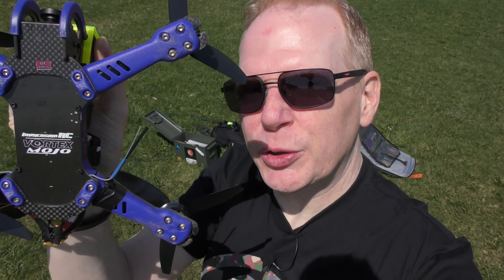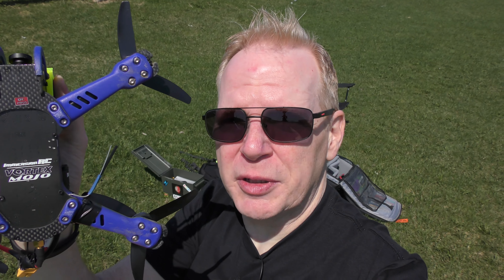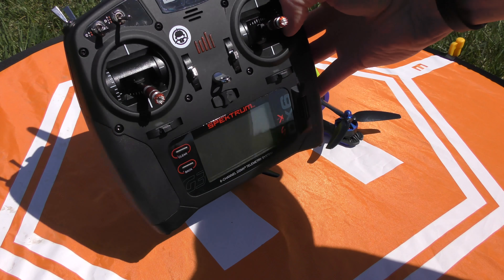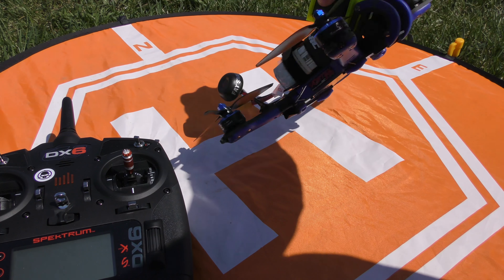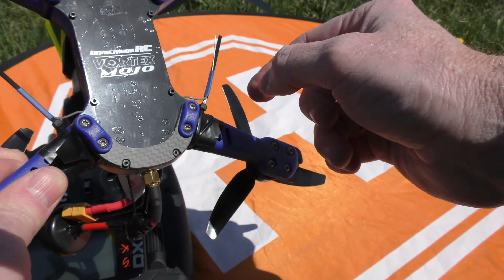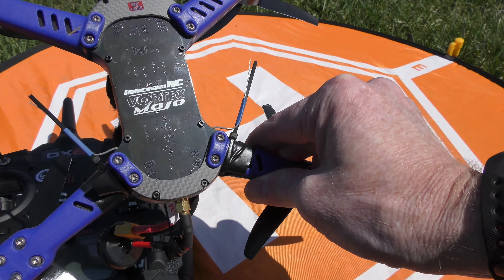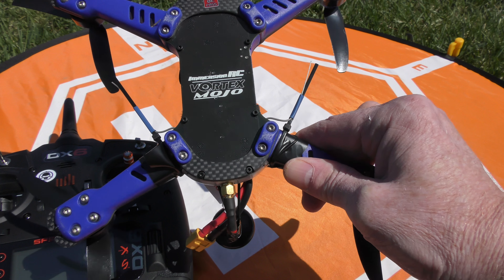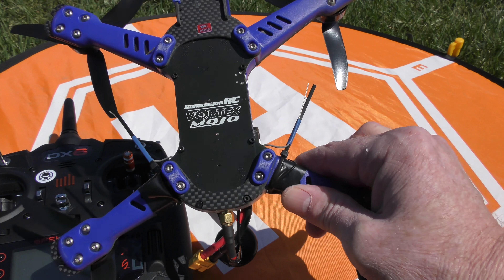FIX for the VORTEX 230 MOJO Race Drone DISCONNECTION & CRASH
My Immersion Vortex 230 tends to just disconnect from my radio as if I shut off my radio... and it falls from the sky.  It is the only FPV drone that does this the problem is not my radio, the problem is the Vortex 230.  The fix shown in this video appears to help, but I can't be certain because I've only flown 20 flights since my small fix.

The VORTEX is the best drone I have ever owned for the simple fact that it super agile at high speed.  If you'd like one, here is where you can get it

BELOW IS THE GEAR I USED TO CREATE THIS VIDEO:
CAMERA: Panasonic 4K Camcorder
TRIPOD: SMALL Gorillapod
MIC: Rode Video Mic
Landing Pad